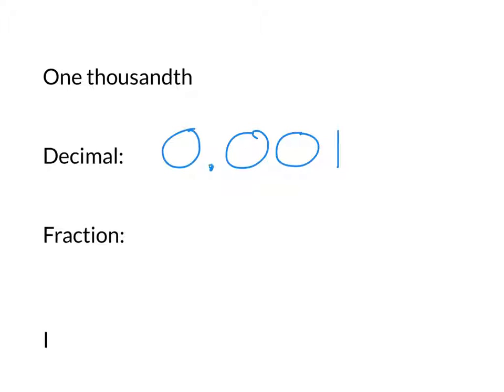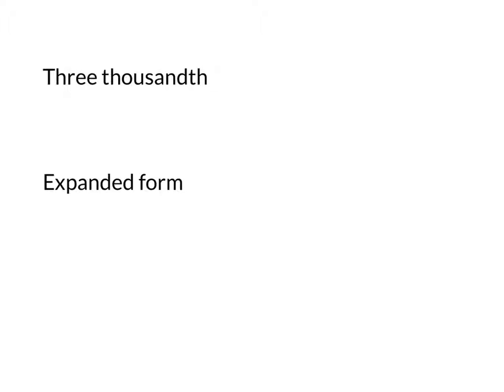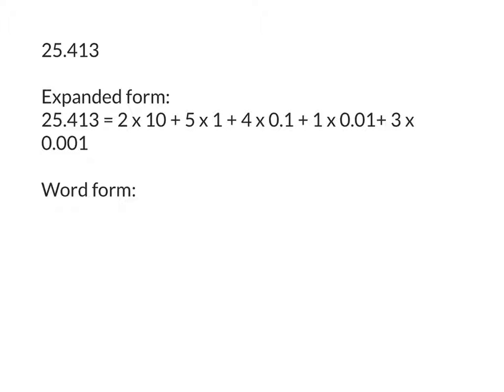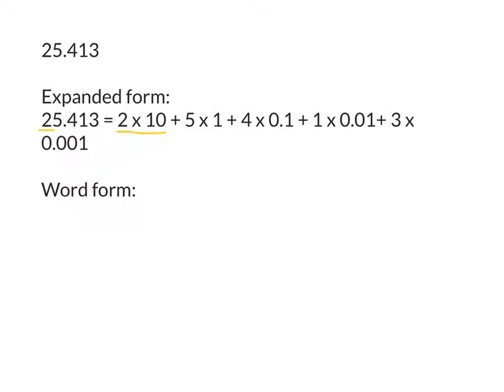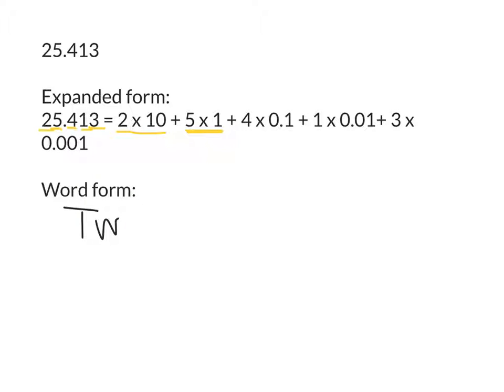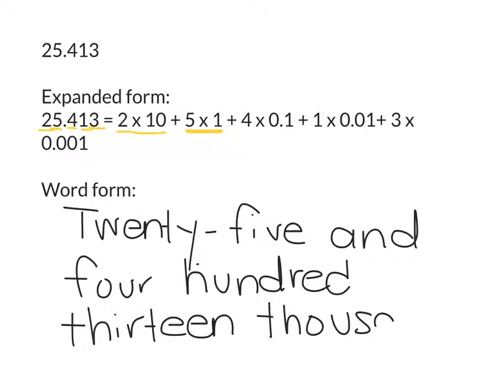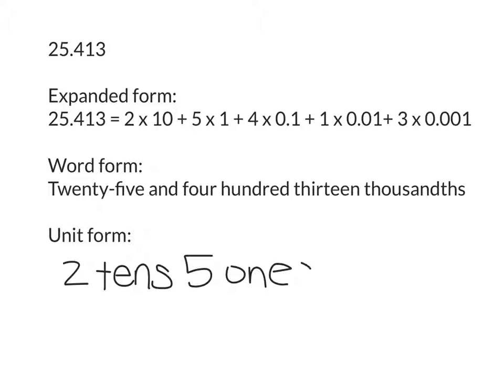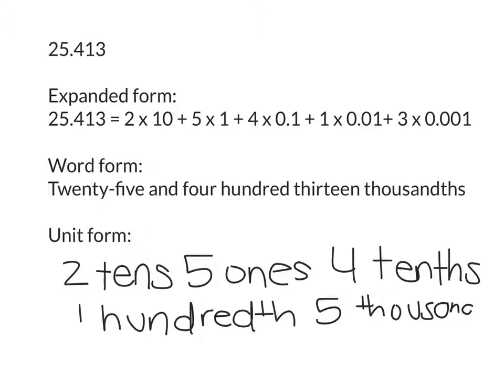Module 1, Lesson 5